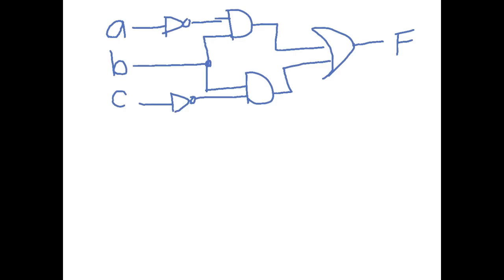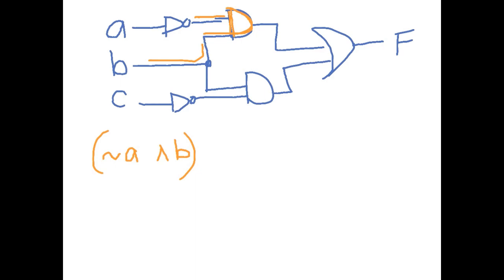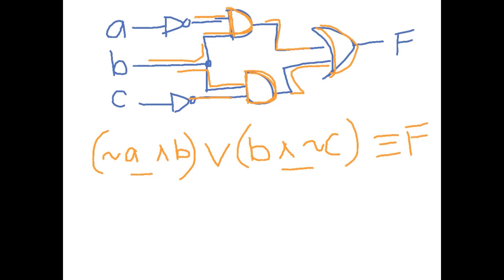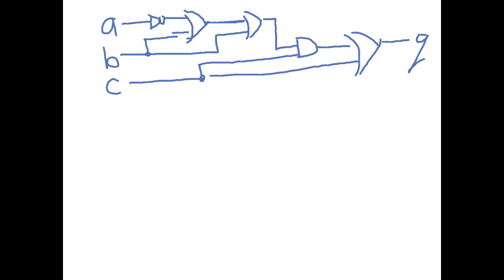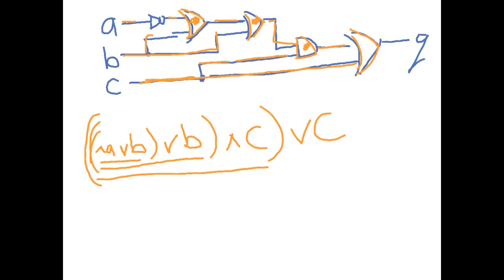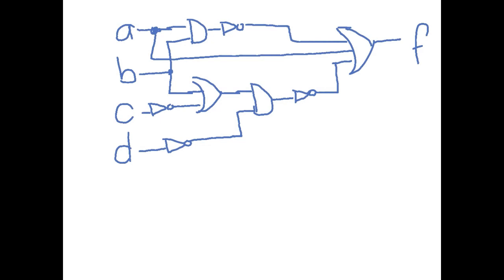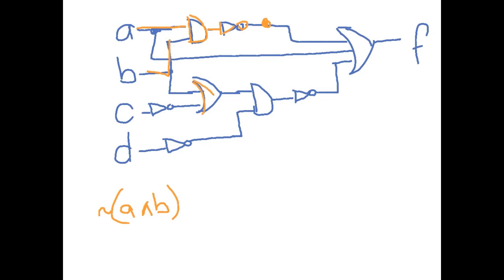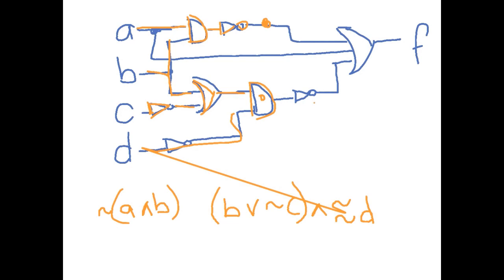Circuit Diagram to Boolean Expression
Converting circuit diagrams to boolean expressions